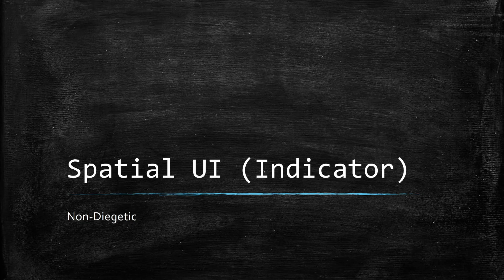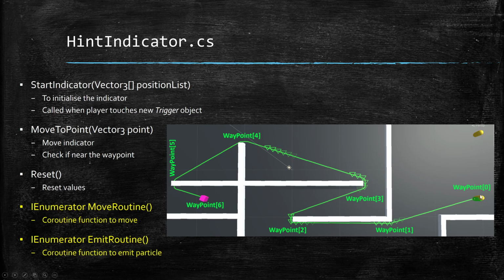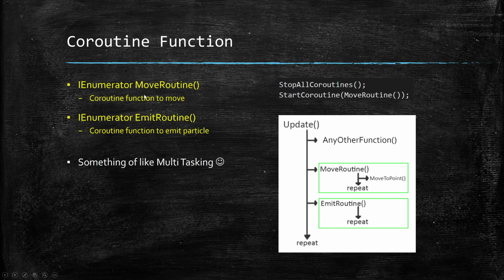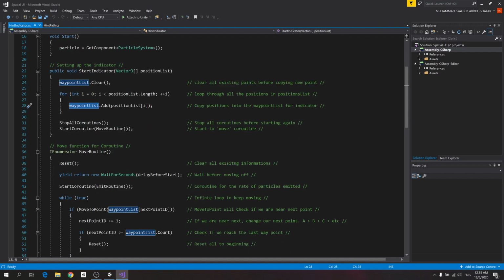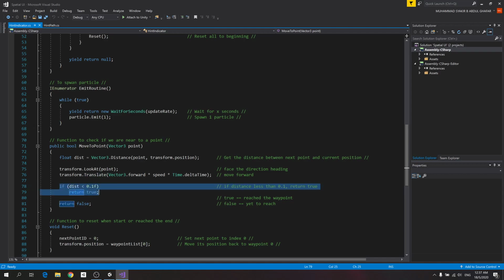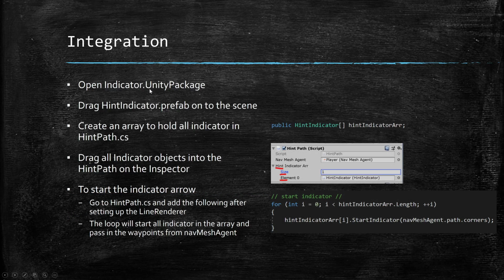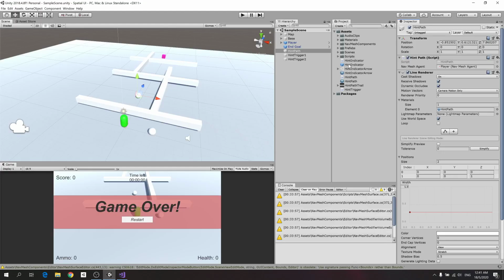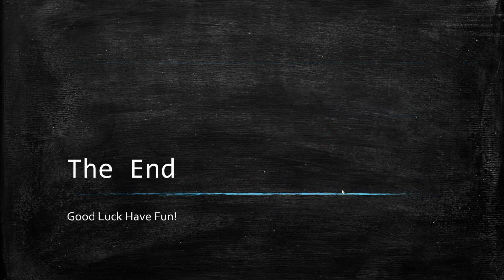Spatial UI - Indicator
Creating a simple indicator that follows a given path.

0:08 - About
0:29 - Indicator
1:20 - Indicator.Unitypackage
1:40 - HintIndicator.cs
3:38 - Coroutine function
4:38 - The implementation
10:15 - Integration